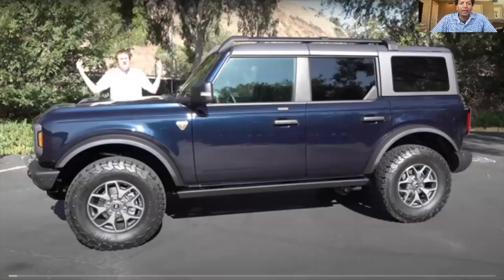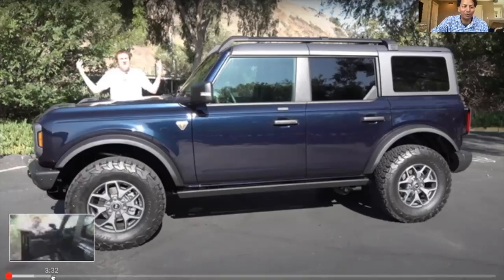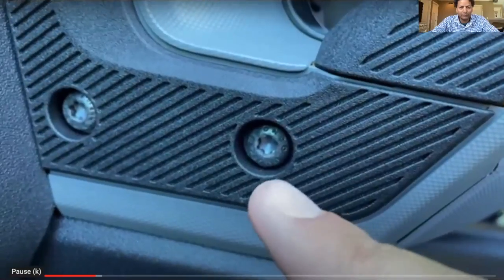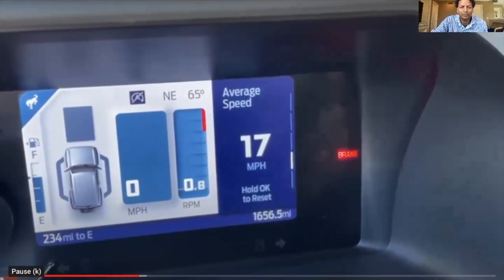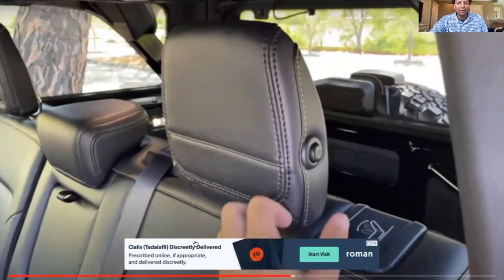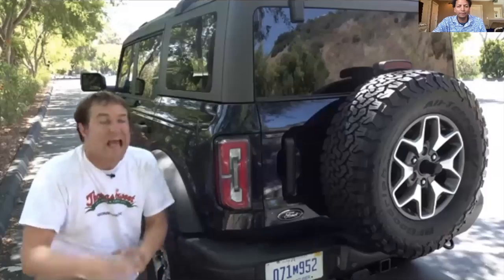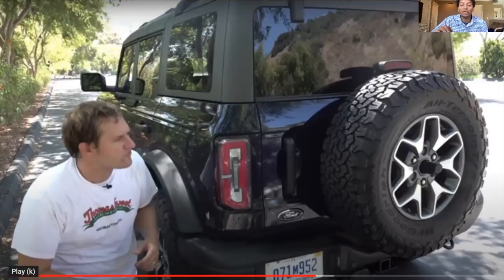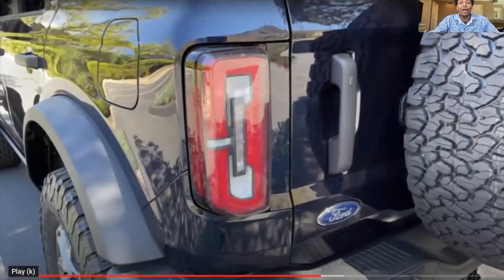Bronco Review... What did Doug Miss?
Doug Demuro just posted an awesome full length video of the Ford Bronco 4-Door. I will explain some "quirks and features" that he may have missed and also do some play-by-play at various portions of the video.

This includes the use of the tie strap loops (in the title page), the crawler gear, the configuration of the infotainment screen behind the steering wheel, the tool kit, the "B" in the taillights, how the 2-door v. 4-door seats fold, the spare tire, and how he loved the engine and transmission in the commentary, but not in his "Doug score" and much more!

NOTE:
1. There are some short clips from Doug Demuro's video in my video to provide context for my comments/rebuttals.
2. Sorry about the "insert title here" at :20, I was simply trying to state that my commentary of Doug was actually over 20 minutes. His content is so packed!